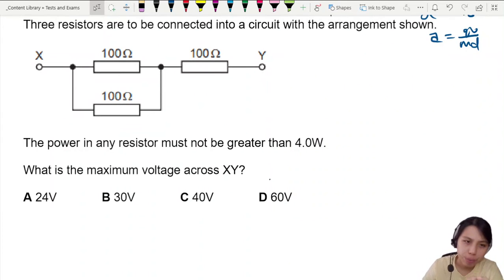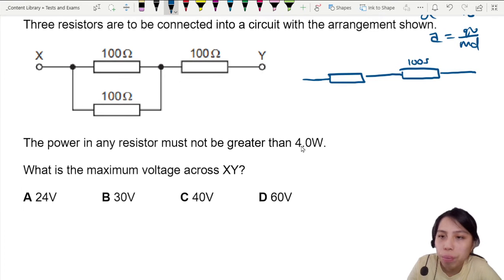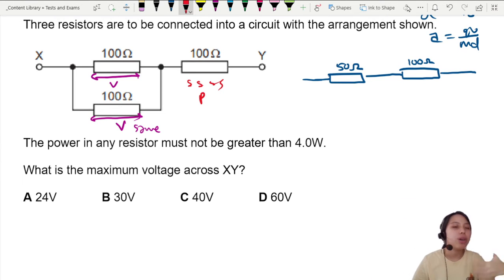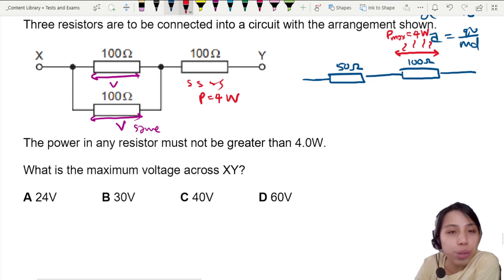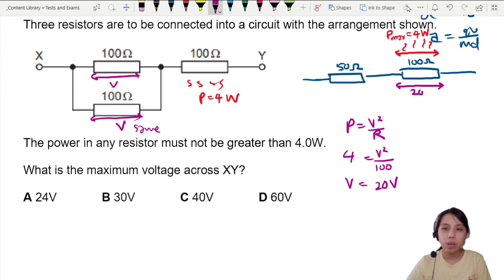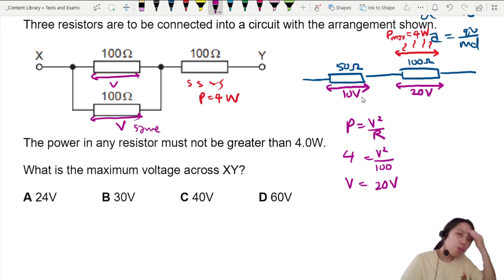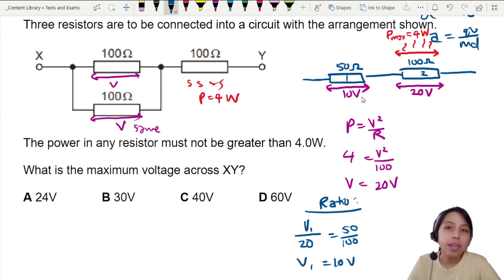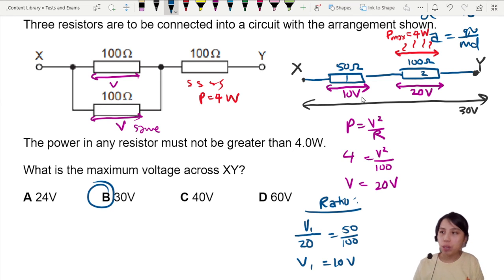ON18 P13 Q33 Maximum Voltage for max power | Oct/Nov 2018 | CAIE A Level 9702 Physics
9702/13/O/N/18: Three resistors are to be connected into a circuit with the arrangement shown. The power in any resistor must not be greater than 4.0 W. What is the maximum voltage across XY?

9702_w18_qp13